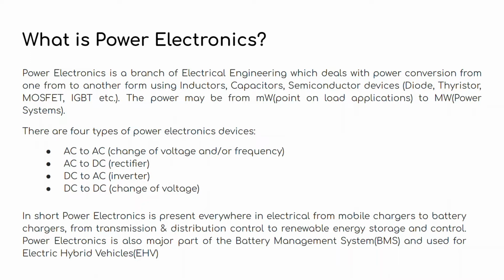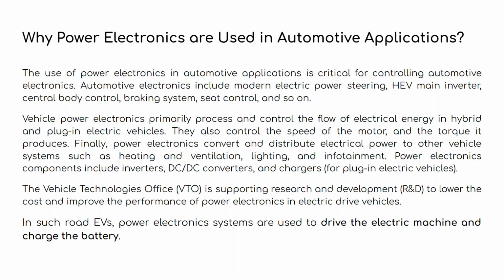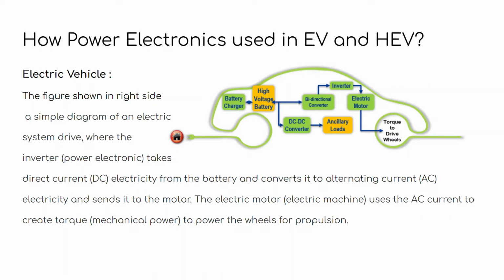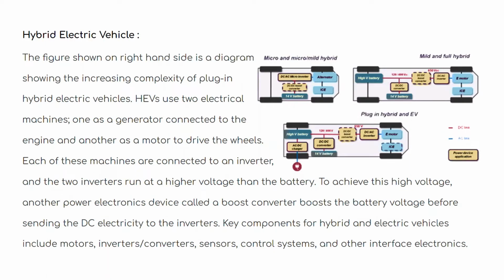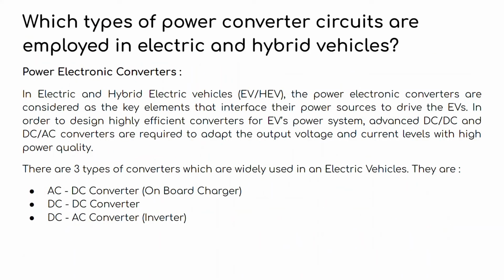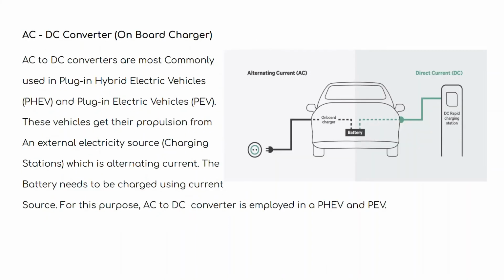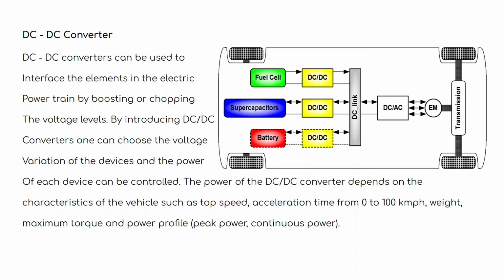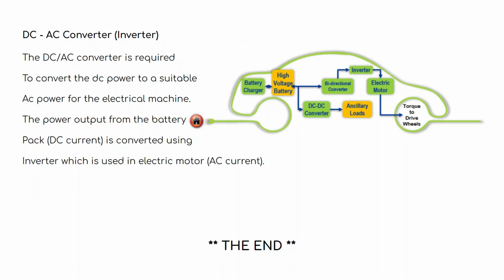EVs Power Electronics and Architecture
Session_1_part_2: This video is done by Mouli, Bhuvana Chandra, Saketh,  cores of the club, in which they explain the role of power electronics in the working of EVs. The critical aspects of power management are covered in brief.